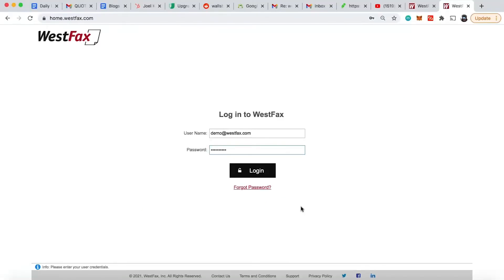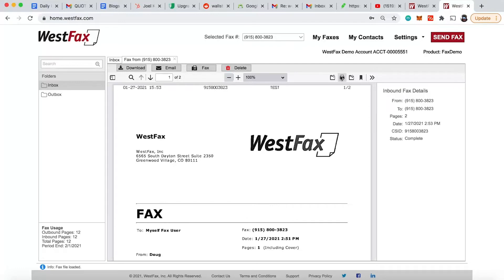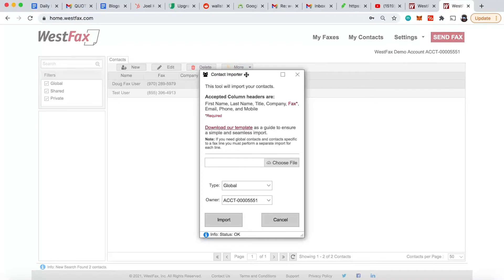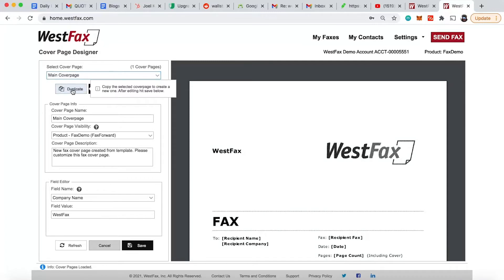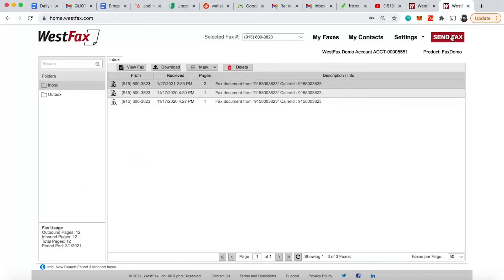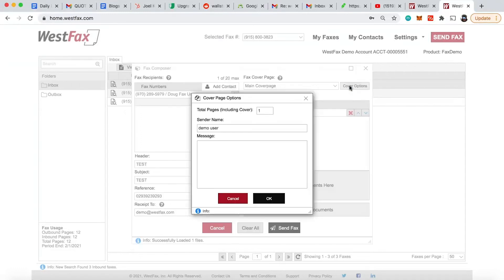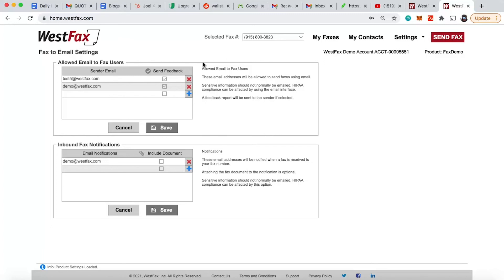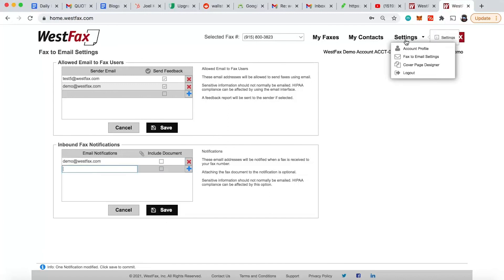How to use the WestFax Fax Portal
The new WestFax Fax Portal enables users on any web browser to send and recieve faxes to and from anyone. Manage your fax settings and cover pages with ease. The console has been redesigned from scratch to server as a one-stop faxing enterprise tool. Ask about our white labelled version for your organization. Supports Active Directory / SSO as well.